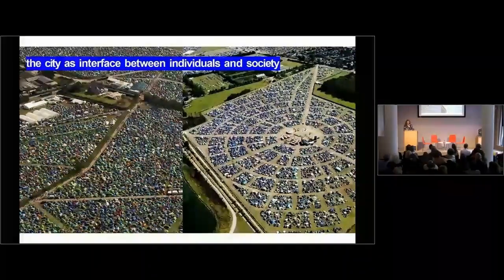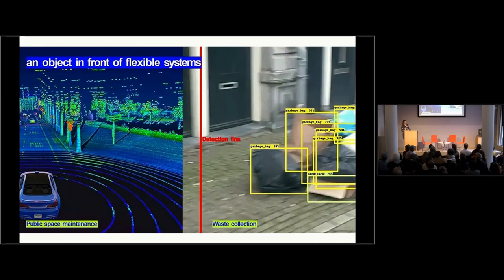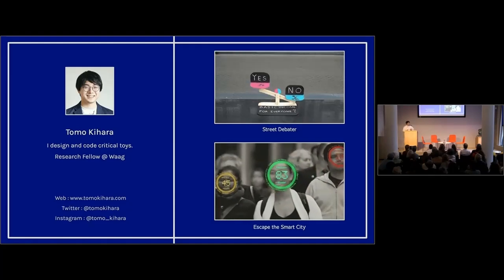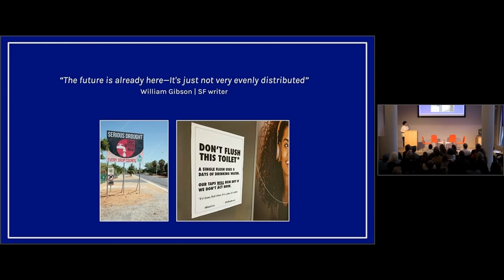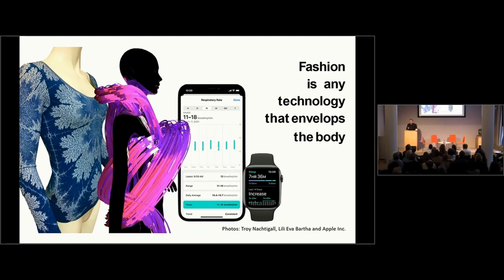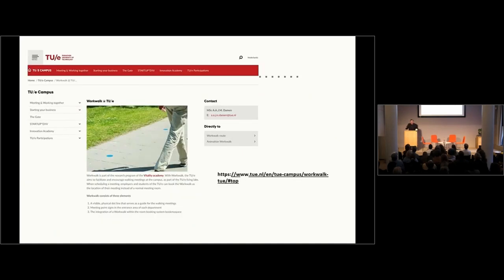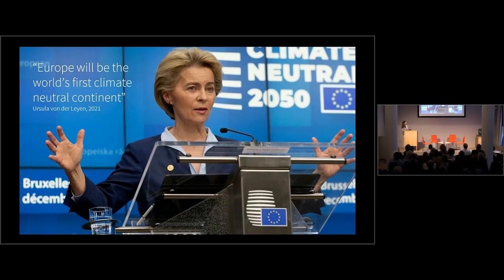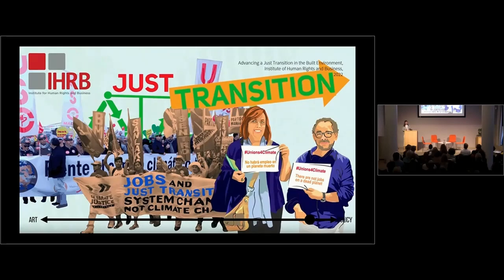Imagining the Unimaginable: Learning Community Urban Interaction Design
How can speculative design be used to understand citizen perspectives and help make more informed urban planning decisions for the technologized city of the future?